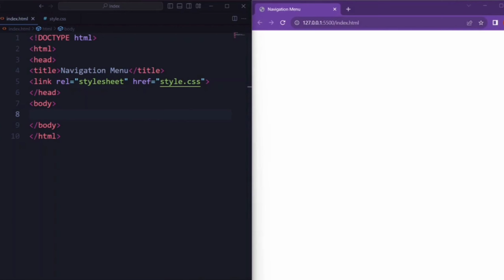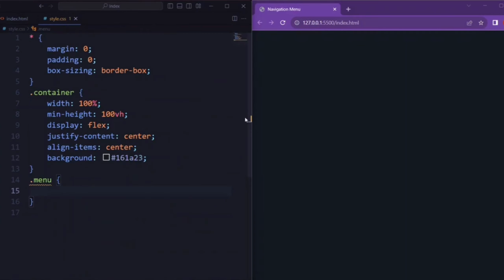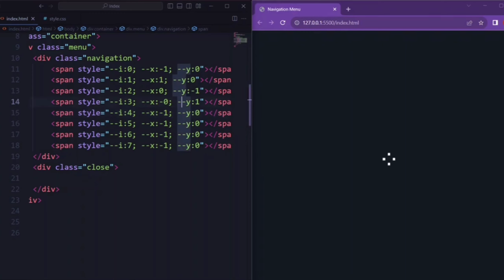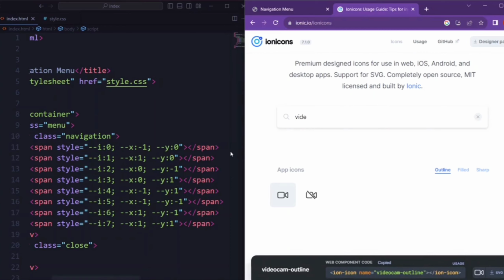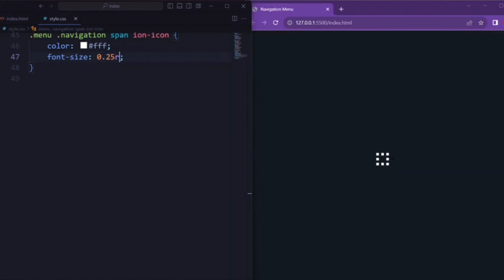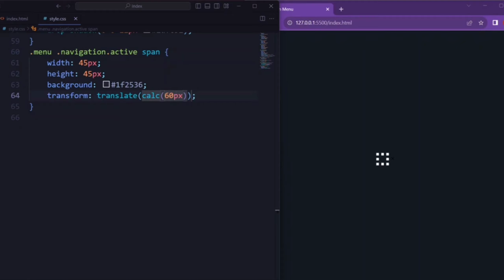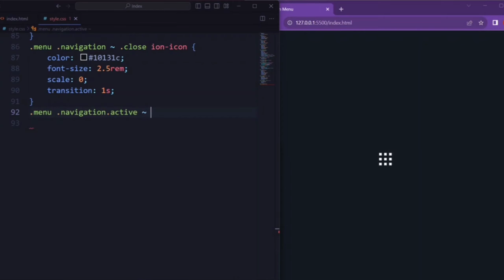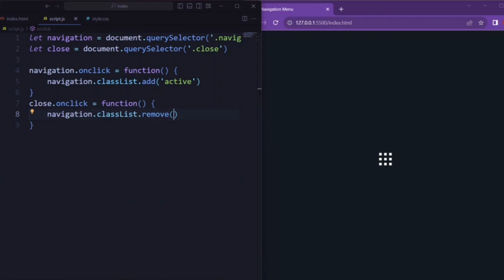Creative Navigation Menu Using HTML CSS & JavaScript | Menu With Hover Effects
In this video we'll Create Navigation Menu Using With Hover Effects HTML CSS & JavaScript. Navigation menus are a fundamental element of web design, While traditional navigation menus get the job done, adding creativity and interactivity through hover effects .

A menu with hover effects is a user interface element commonly found on websites and applications. It serves as a navigational tool that presents a list of options.  Menu hover effects are designed to enhance the user experience by providing immediate visual feedback. A creative navigation menu using HTML, CSS, and JavaScript is a dynamic and visually engaging user interface element commonly found on websites and web applications a creative navigation menu incorporates interactive and visually appealing elements to enhance the user experience.